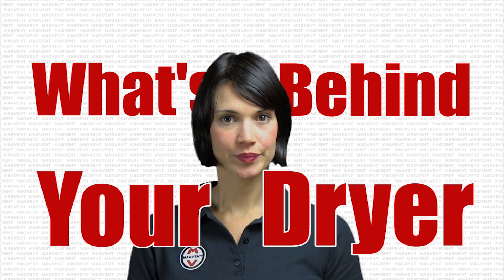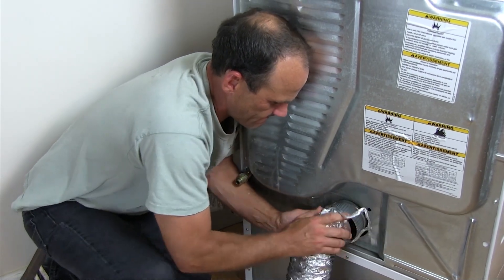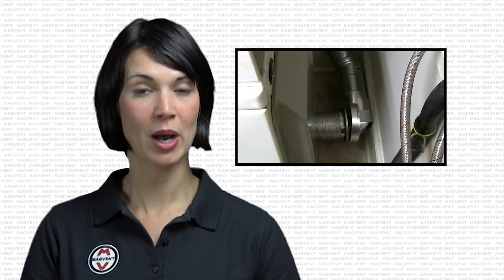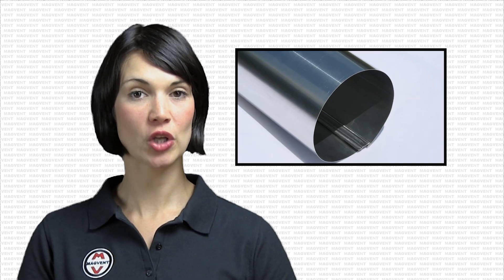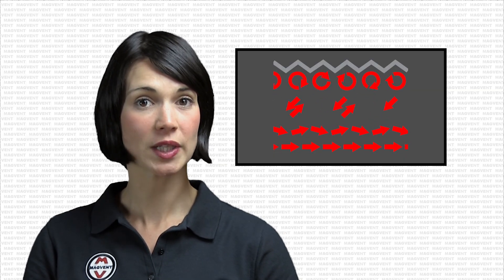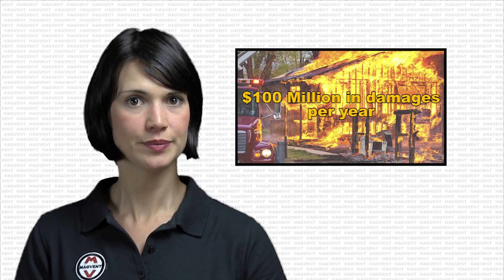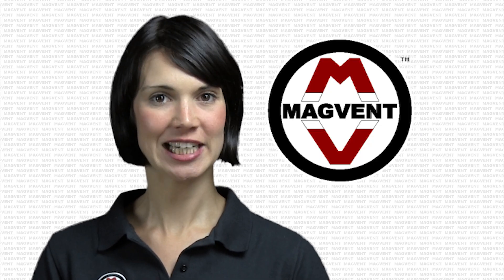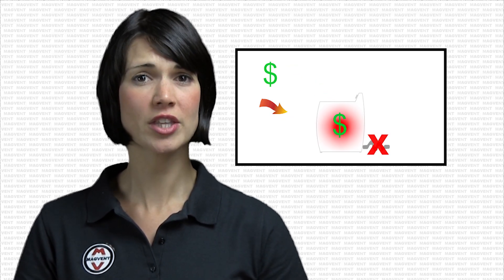Magvent Magneticlly Aligned Dryer Vent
MagVent helps you run a minimum path dryer vent that boosts dryer efficiency and safety.  Watch the video to see how MagVent has dryer venting solved!

Transcript:
Promotional Video :
What's behind your dyer?
If it's one of these, then your home is not as safe as it should be. And your dryer is not running as efficiently as it should be, costing you money every time you turn on your dryer.
If it's MagVent behind your dryer, you have likely installed a minimum path vent, and your home is safer, and you are saving money every month.
Before MagVent, you had to have a transition duct of sufficient length to allow the installer to get in between the dryer and the wall to make the connection. And, when the dryer is slid into position, it creates a restricted, double-backed, jumble of duct known as the Dryer Dragon.
MagVent solves that transition duct restriction affliction. MagVent uses powerful ring magnet technology to remotely seal the duct path, so you no longer have to get behind the dryer.
This eliminates the need for excessive transition duct length, giving you a minimum vent path installation that you can feel good about, because it is safe, efficient, and it looks professional.
MagVent gives you easy, solid installs that boost dryer efficiency, and safety.
MagVent allows you to run the entire duct path with rigid metal duct. Rigid metal duct has smooth interior walls that shed dryer lint, and minimize turbulent flow inside the pipe, while the thick metal walls resist crushing, keeping your vent path unobstructed.
Rigid metal vent is even capable of containing dryer fires in the less likely event that they do occur, making your dryer more efficient, and your home safer.
The Dryer Dragon with its rough interior surface creates turbulence within the duct. This turbulence lowers vent velocity, which relates directly to your dryer’s ability to function properly.
The rough interior surface of transition duct, and the tendency to get twisted, and crushed restricts the duct, which rapidly increases dust accumulation, further restricting the duct path. This causes heat buildup in the dryer which leads to premature equipment failure, and dryer fires.
Dryer fires are a lot more common than people realize. Dryer fires account for over 15,000 structural fires each year, resulting in hundreds of injuries and deaths in North America alone.
These fires cost homeowners nearly 100 million dollars in property damages each year. MagVent, and routine dryer maintenance are the solution.
MagVent makes maintenance a snap. Simply, pull the dryer from the wall, and it will release the magnetic seal, or pull from the back of the dyer.
This gives you easy access to clean the solidly attached rigid metal duct system.  And, not a flexible, easily torn, dust clogged transition duct that is better disposed of and replaced, than cleaned.
When finished cleaning, simply re-attach the dryer side of the coupling if necessary, and push the dryer back into place.  MagVent does the rest.
Did you know that your choice of transition duct can void your dryer’s warranty? Most manufacturers specify a transition duct of either rigid or semi-rigid metal pipe.
Why does the manufacturer care so much about your choice of transition duct? Because they know flexible transition ducts tend to get restricted, making your dryer have to work harder than designed, leading to premature equipment failure.
So is it this...or this?  Do it right, make it MagVent.